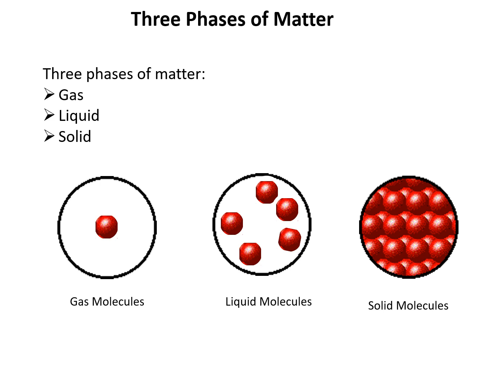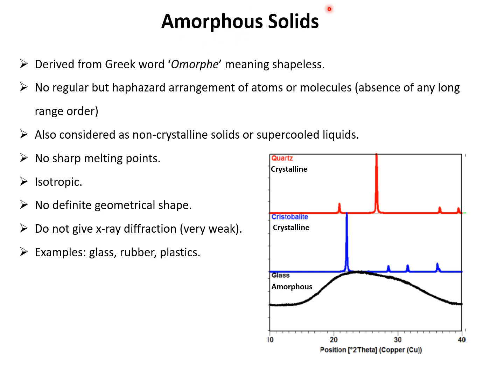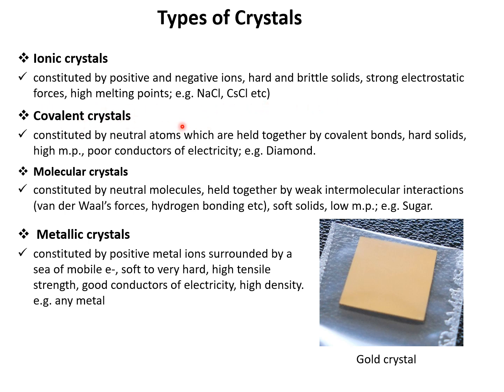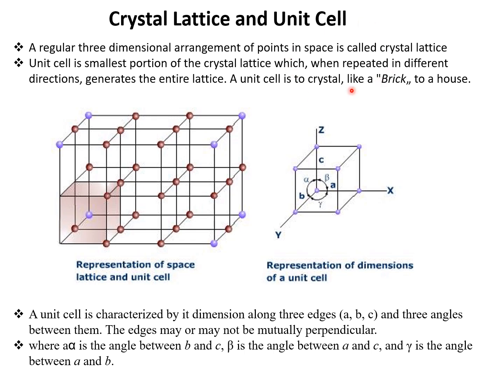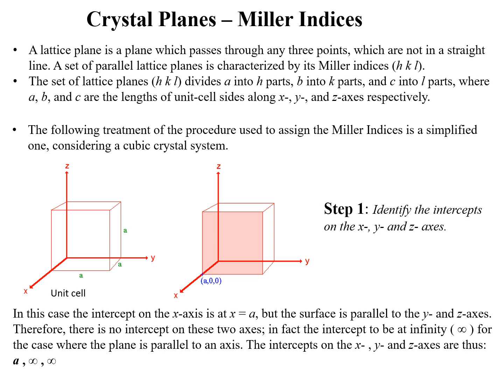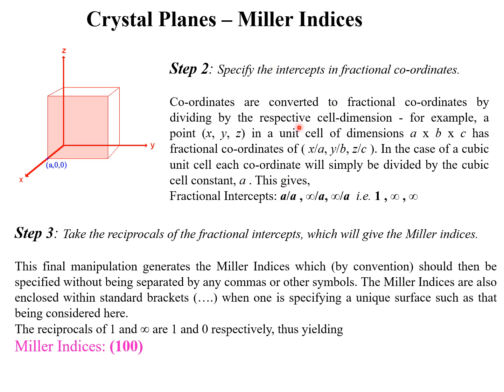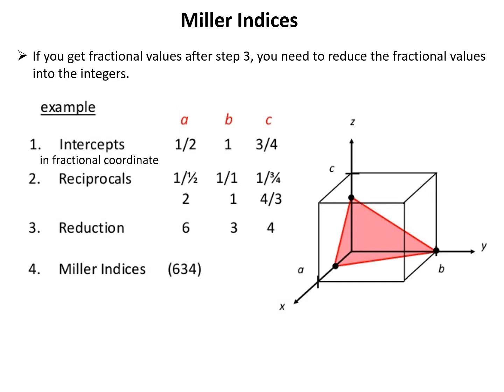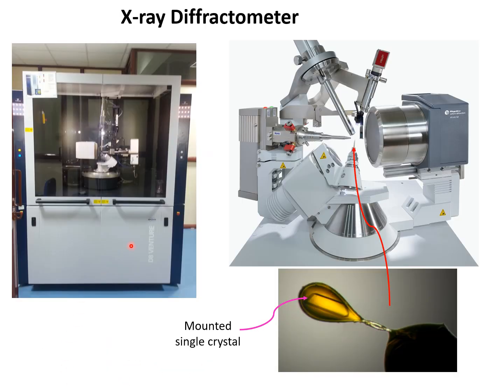X ray Diffraction